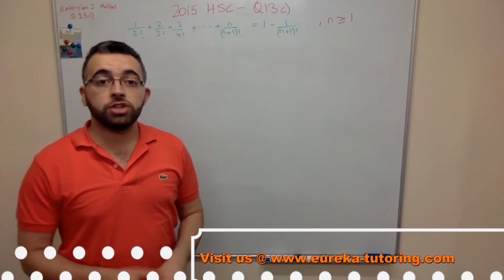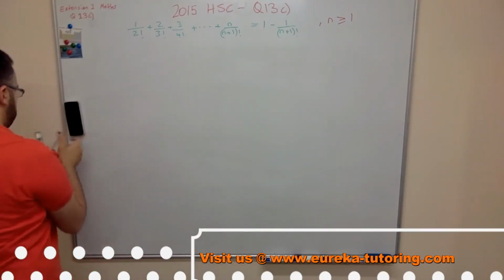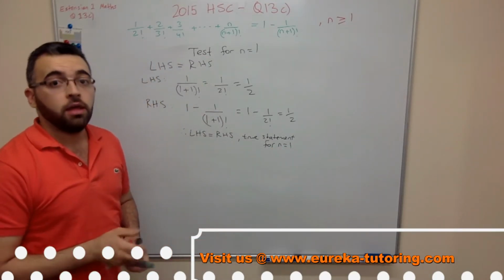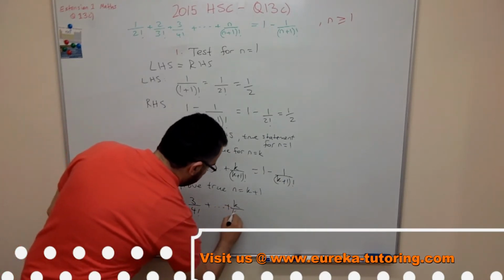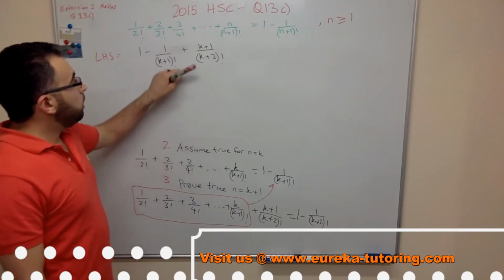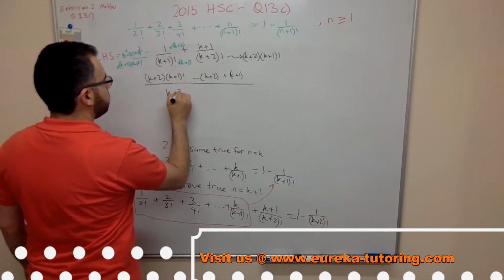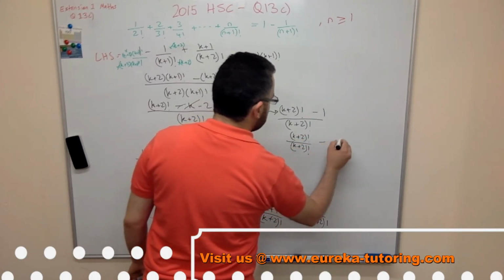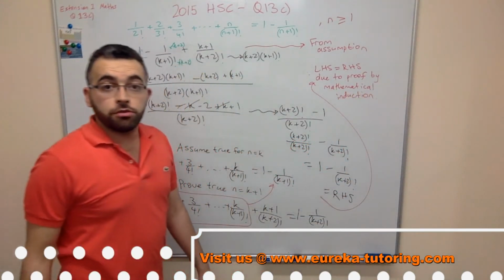INDUCTION (FACTORIAL NOTATION) - HSC 2015 Q.13c) - Extension 1 Maths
Fully structured solution for Q 13.c) 2015 HSC Extension 1 Mathematics Exam. It deals with Induction and Factorial Notation.

If you would like more videos like this or on any other subject we offer, please request on our Facebook